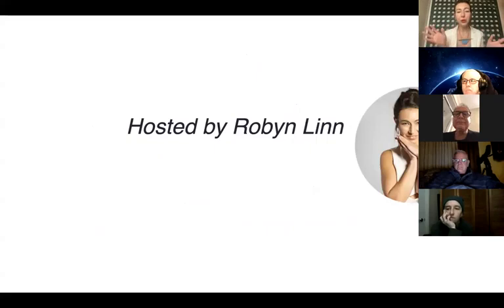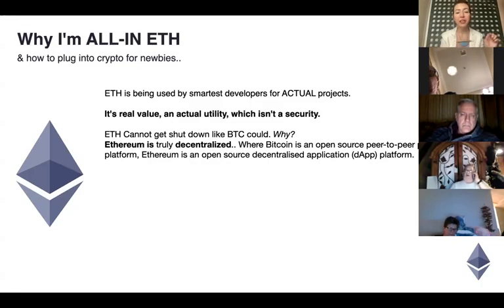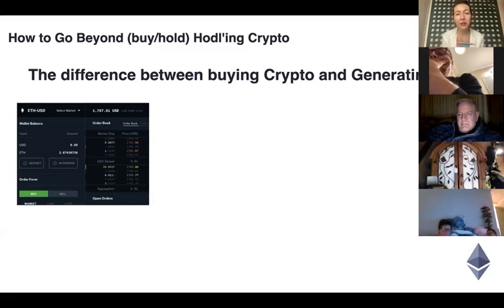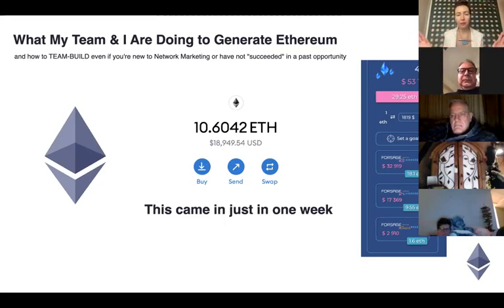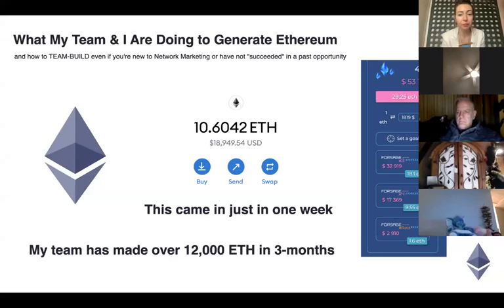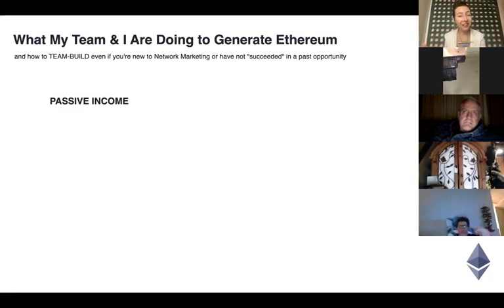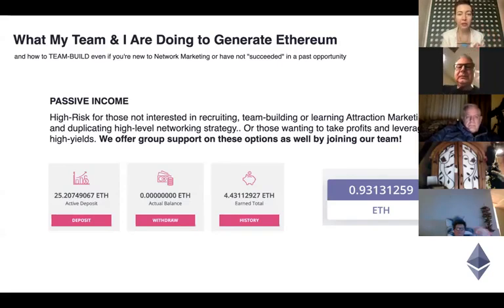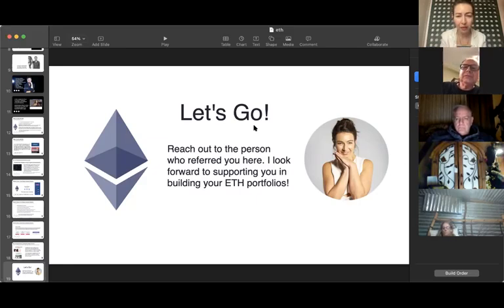Team Building For Newbies & Leaders On How To Generate ETHEREUM In Our Group.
Generating ETHERIUM with our Team Build - This is for Newbies & Network Marketing Leaders. Here is how our team has generated ETH on a daily basis and now is over 12,000 ETH in just 4 months!